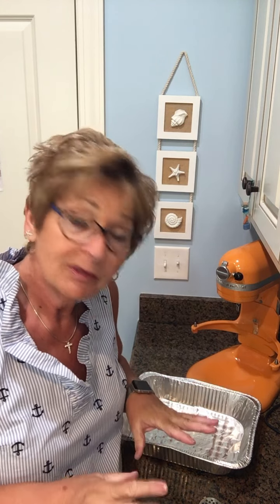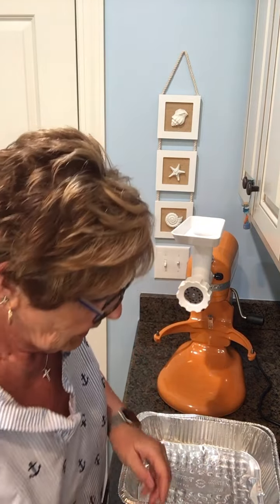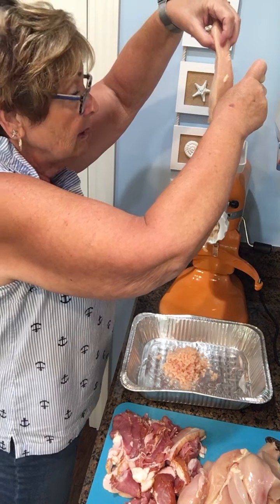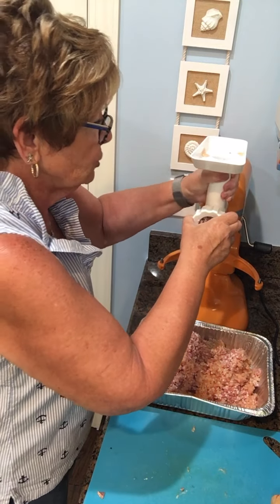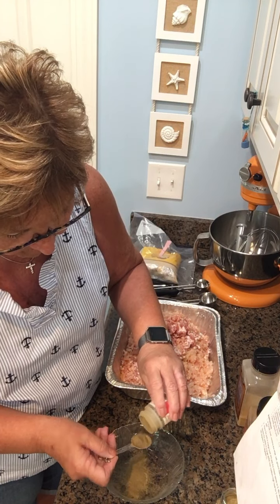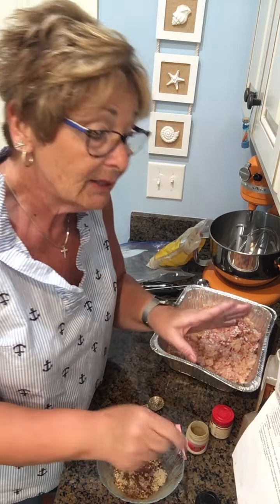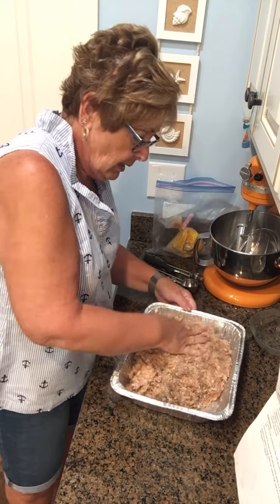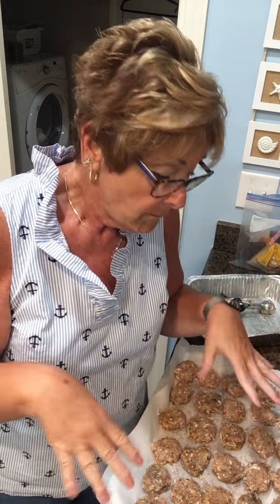Homemade breakfast sausage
Did you ever even consider making your own sausage? It’s not hard to do especially if you buy the meat already ground up! In this video I show those of you with a Kitchenaid mixer how to use your grinder attachment and grind your sausage meat. In this case I use chicken and bacon and grind them together. You DO NOT have to grind your own meat to make this🤣😂
To make the sausage patties mix:
1 lb ground chicken
1 lb ground pork
Mix them together with your hands
In a bowl mix the following spices
3 teaspoons ground sage
1 teaspoon granulated garlic
2 teaspoons kosher salt
1 teaspoon course black pepper
1 heaping tablespoon brown sugar
1/4 teaspoon crushed red pepper flake
a pinch, a shake or two ground cloves
Mix all of the spices until they are well blended. Add 1/3 at a time to the meat mixture, so that you really get it into all of the meat, mix with your hands.
Line a cookie sheet with either waxed paper or parchment paper. Use an ice cream scoop to make your Pattie’s.  You can layer another piece of paper over the first level of patties.
Cover top layer with paper and place cookie sheet in your freezer overnight. In the morning they will be firm. Place them in a ziplock airtight bag and freeze. Pull them out 3-4 at a time as needed for your breakfast. You can place them in the frying pan frozen and cook them, or microwave them to thaw and cook them in a pan. I usually add a drop of oil because they are so lean.
Like I said y’all, they are really really good!!